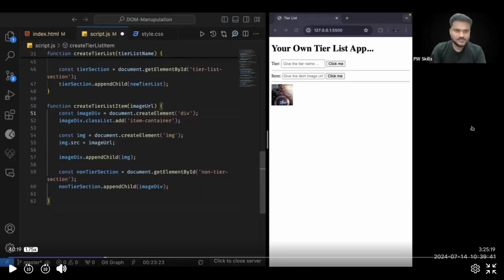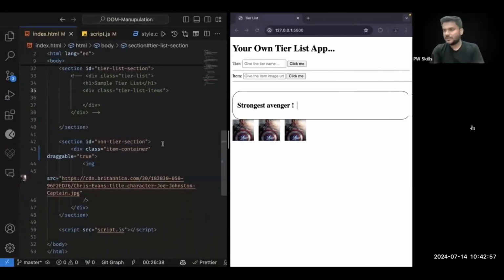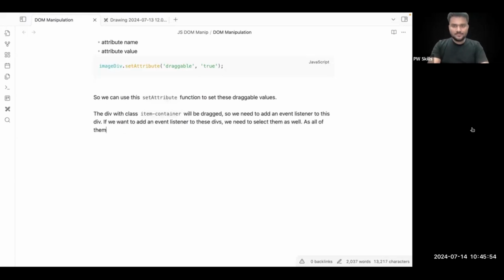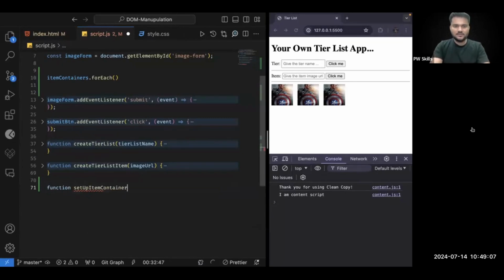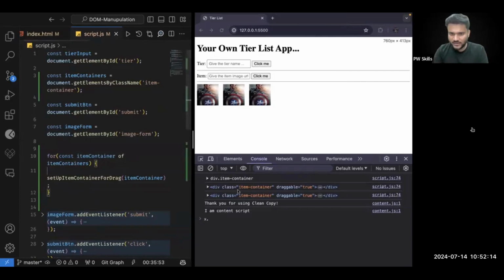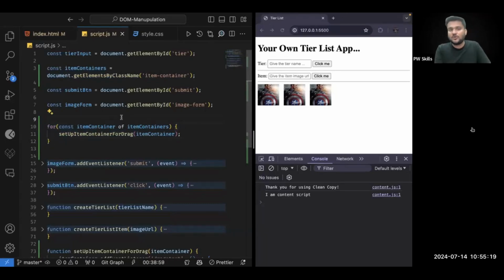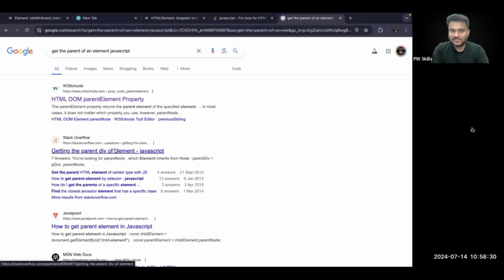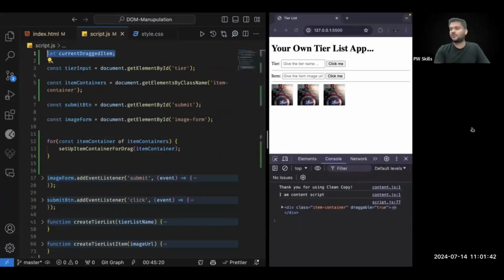JS DOM lecture 3 PART 2 (TIER LIST MAKER)